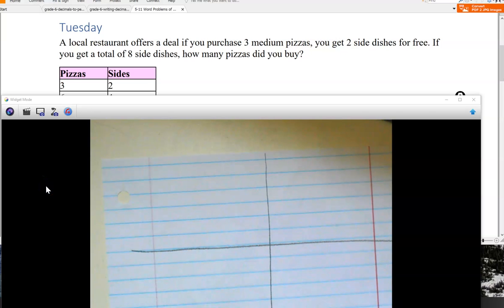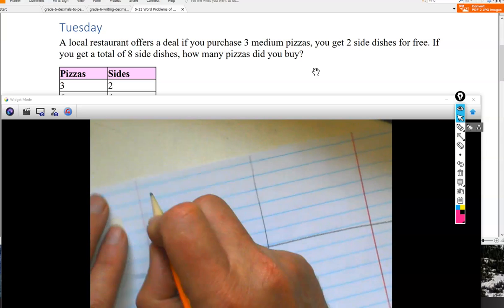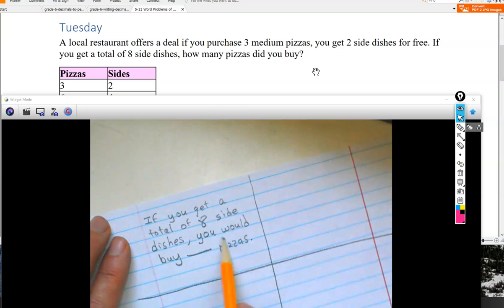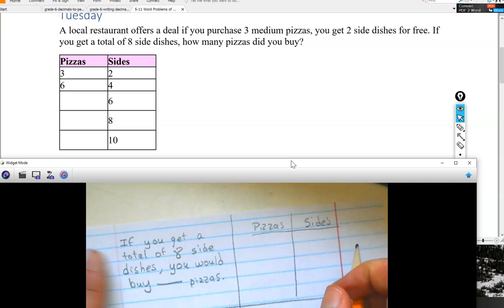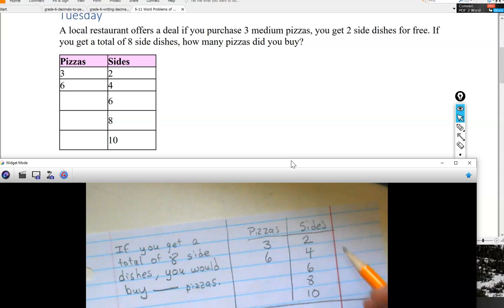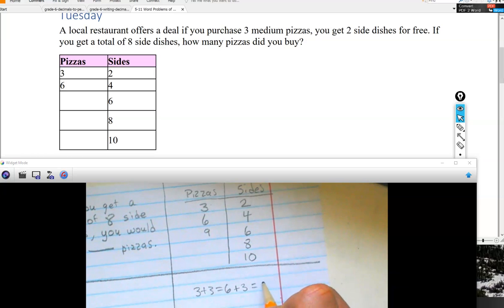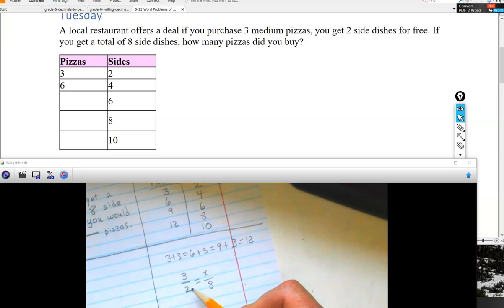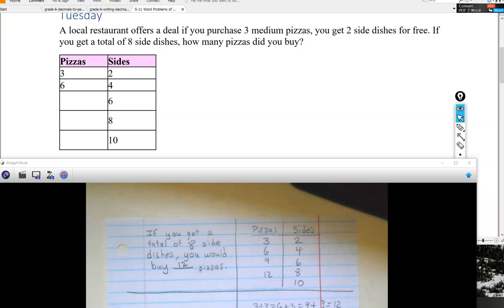Answer WPD Tuesday 5 12